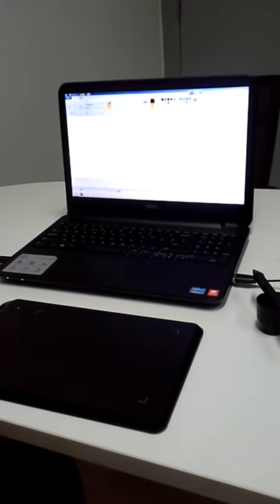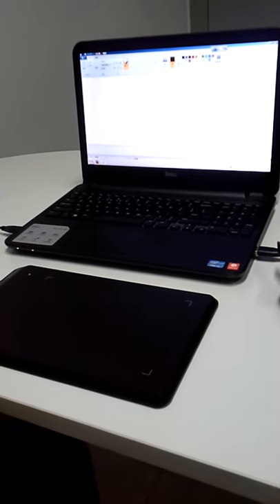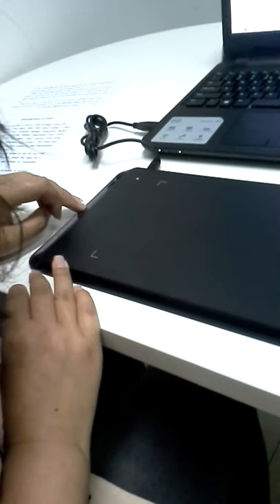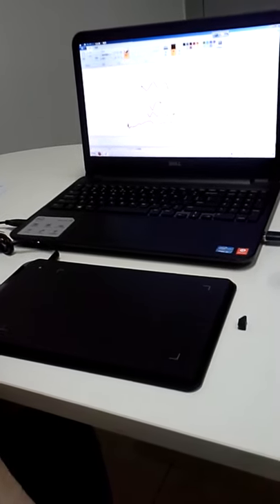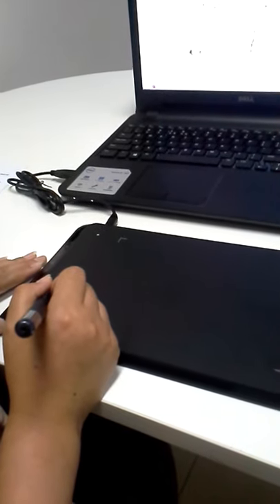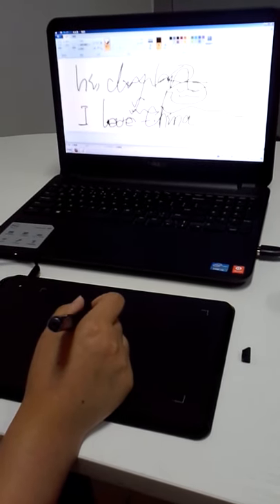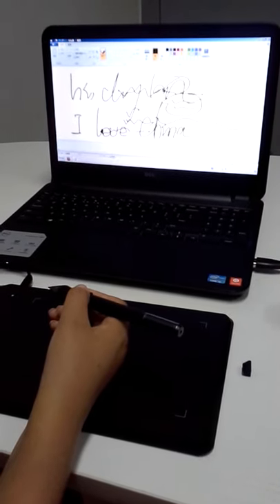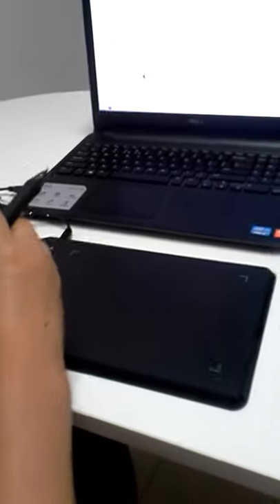UGEE 6 ExpressKeys 8 x 5 inches Ultra Thin Graphics Drawing Tablet --EX07-Black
UGEE 6 ExpressKeys 8 x 5 inches Ultra Thin Graphics Drawing Tablet --EX07
Product Link:

Ultra thin design with 9mm thickness and 450g weight
Smart Active Area 8 x 5 inches
2048 level pressure sensitivity, Resolution 5080LPI, Report Rate 220RPS bring more realistic and natural creative touch
6 express keys, free switching between up to 9 shortcuts.
Widely used for costume design, industrial design, image editing, illustration drawing, online education, comic and animation design fields.
Pressure sensitive pen with mouse and eraser function, Rechargeable
8 replacement tips included, located in pen holder

Technology     Electromagnetic Digitizer
Active Area              8" x 5"
Resolution               5080 LPI (Lines Per Inch)
Report Rate     220 RPS(Revolutions Per Second)
Express Buttons         6 Express keys
Pressure Sensitivity     2048 Levels
Reading Height     10mm
Supply Voltage     DC 5V
Power Consumption     0.2 W
Interface Support USB
USB Cable Length      150CM
Compatibility           Windows7/8/XP/Vista, Mac OS
Certifications           FCC, CE, CCC, RoHS

Sensitive Touch by Advanced Touch Sensor
Touch sensor is based on capacitive touch technology and dielectric ITO Film. Touch sensor joins with detector seamlessly which realise almost 1:1 detect result. What's more, adopting capacitive touch IC provide faster processing speed and Stronger anti-interference ability.

Perfect High-Density Screen Film
The film is resistance to wear, heat and corrosion. The film is designed to bring you more realistic and natural creative touch.

6 Touch Soft Keys
Add，Minus, Shift, One Key For Full Area, Escape ,Hand Tool soft expresskeys realize intelligent operation. Free switching between up to 9 shortcuts, easy to use and fast.

Separate Micro USB Interface Support
The new type Micro USB interface remains a good condition even after more than 10,000 times of plugging. Meanwhile, there is protective plug against dust. It realizes the integrity and neatly perfect outlook of the tablet

Compatibility Information
The EX07 Creative Pen & Touch Tablet is compatible with Windows Vista, 8, and 7 (32- or 64-bit), and with Mac OS X 10.4 or above. The tablet connects to your computer via USB.

UGEE EX07 Tablet
Wireless Pen(rechargeable, with charging data line)
Pen Holder (8 pen tips + 1 Remover pen-clipper included)
User Manual
CD Driver